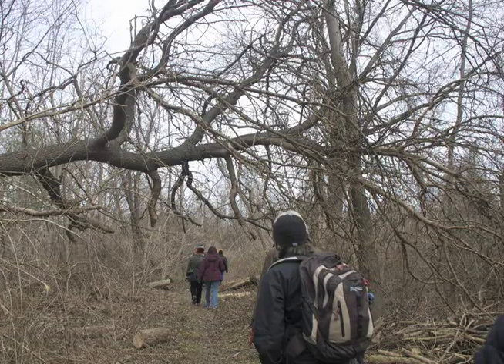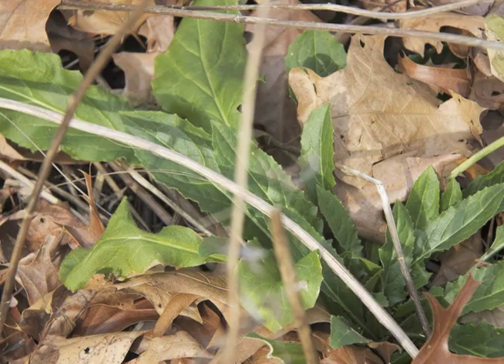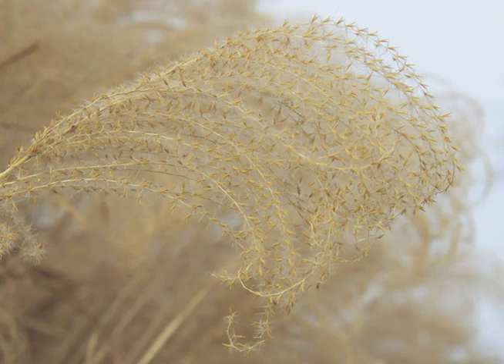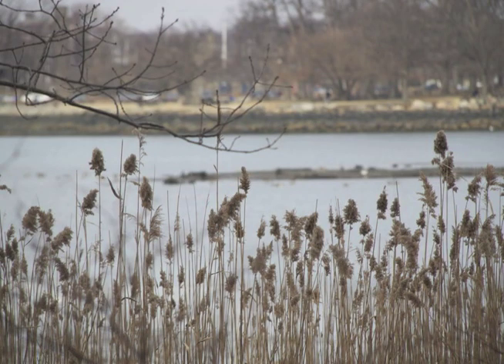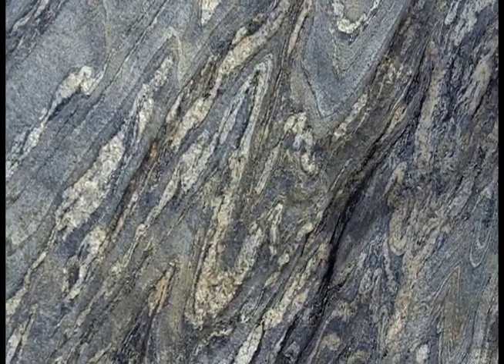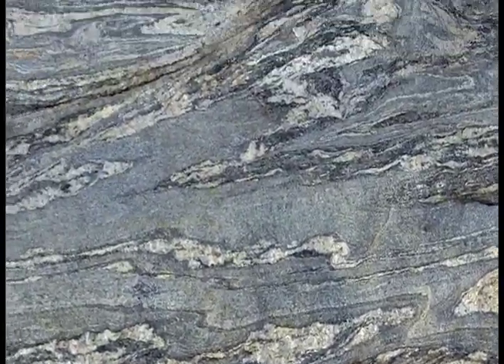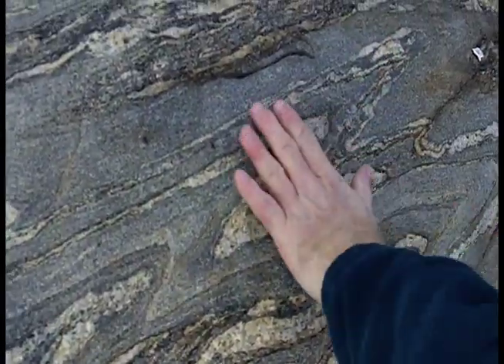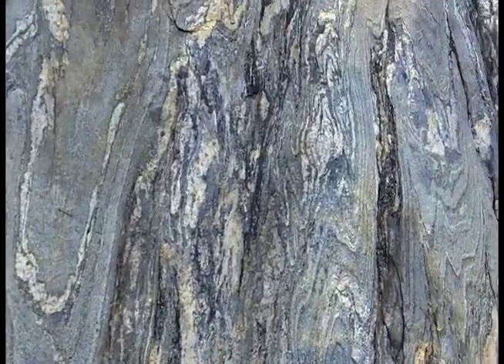A Winter Walk on Hunter Island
Peter Anderson's group, Northern Manhattan Outside, treks through some of the city's wildest places. In this video, he leads hikers through a winter walk to Hunter Island, just off of Orchard Beach in the Bronx.